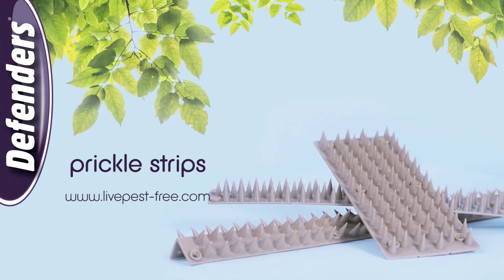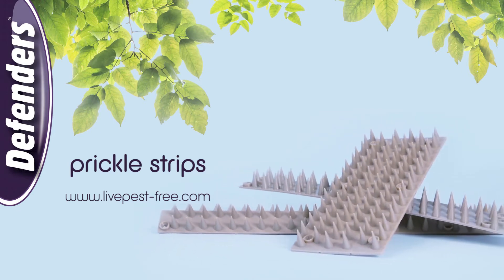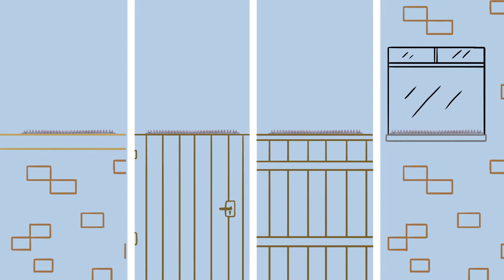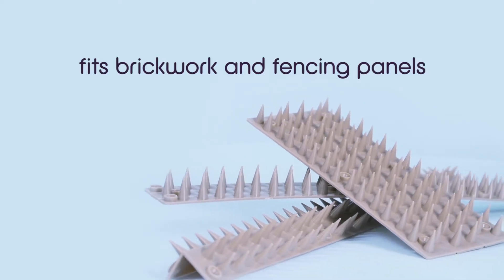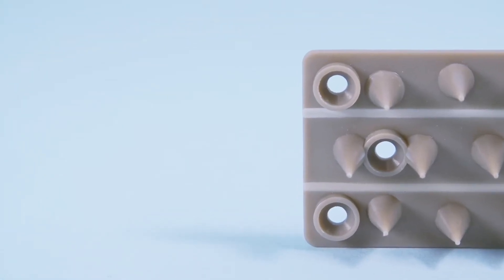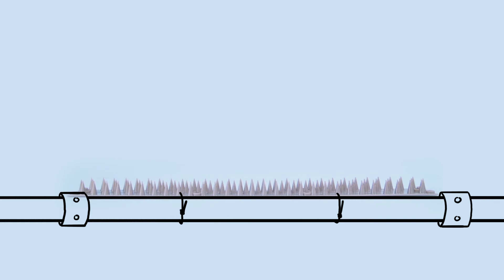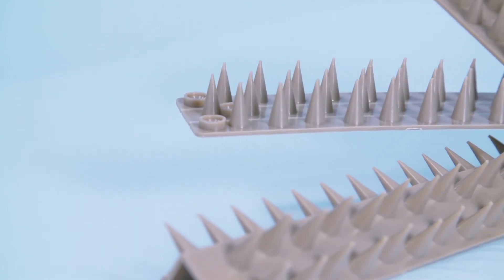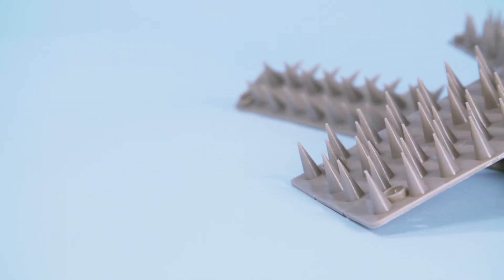Prickle Strip - Fence Topper (STV908) from Defenders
Product code: STV908
The Prickle Strip from Defenders comes in three easy to use shapes that can be fixed to walls, gates, fence tops and buildings to keep out unwelcoming intruders including stray cats without doing any harm. It has screw holes provided to ensure easy fixing that can last years from installation.